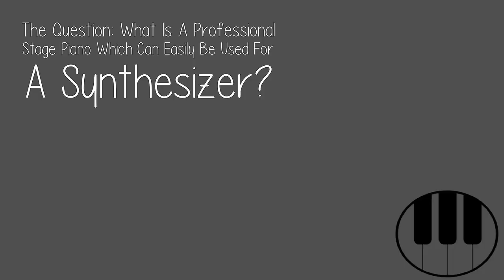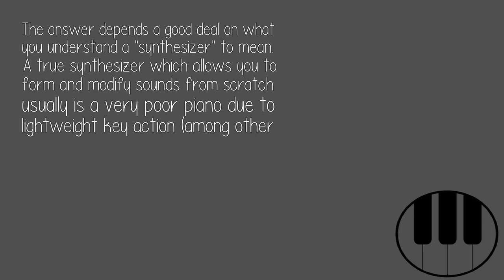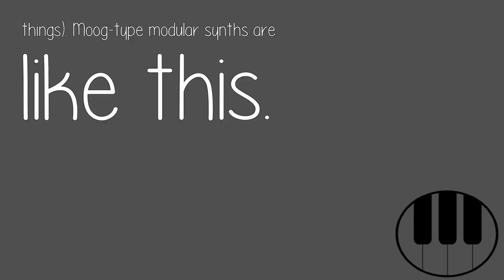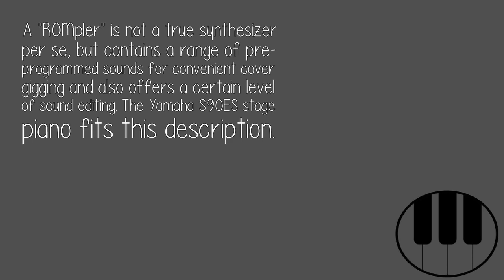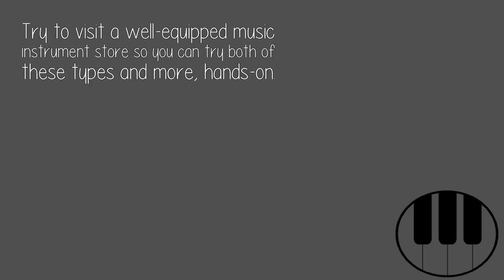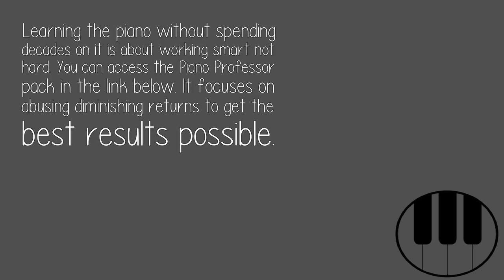What Is A Professional Stage Piano Which Can Easily Be Used For A Synthesizer?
The answer depends a good deal on what you understand a 'synthesizer' to mean. A true synthesizer which allows you to form and modify sounds from scratch usually is a very poor piano due to lightweight key action (among other